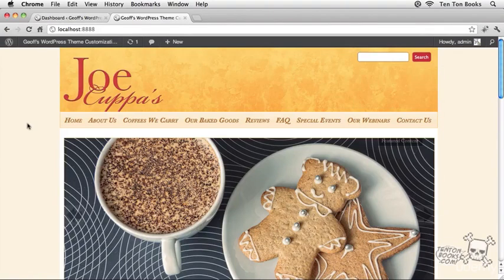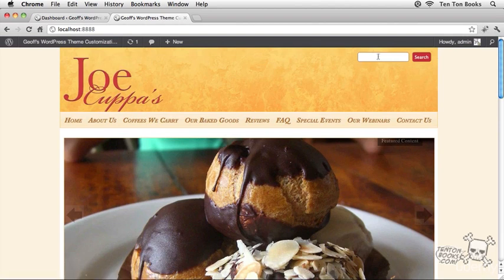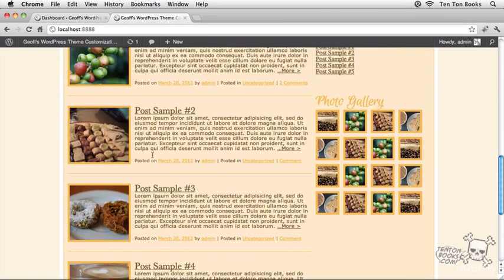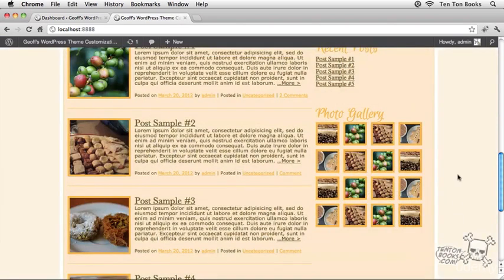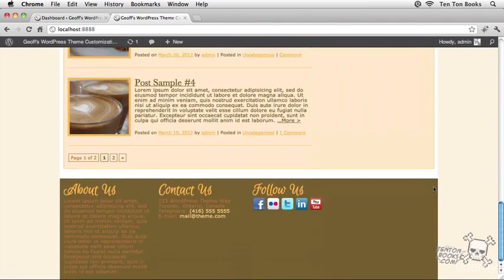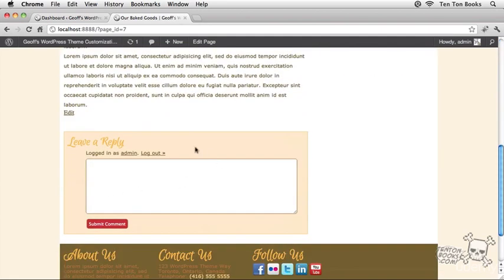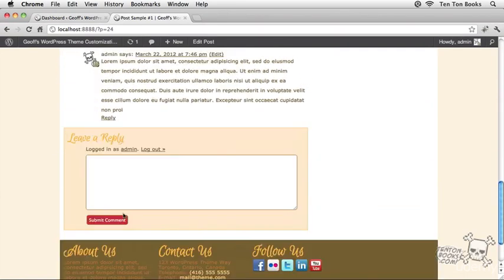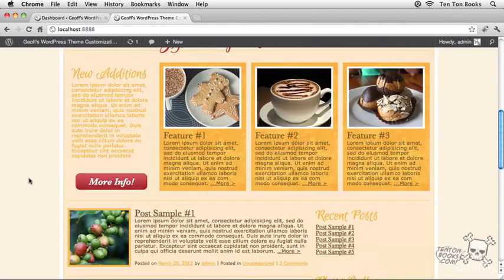004 Viewing the Finished Site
Building Wordpress Themes From Scratch with Photoshop
01 Introduction